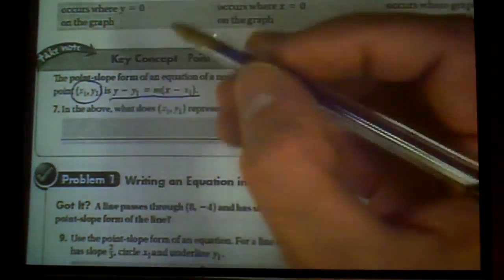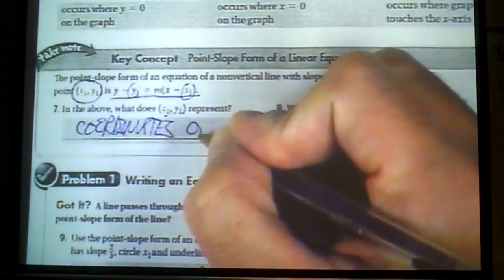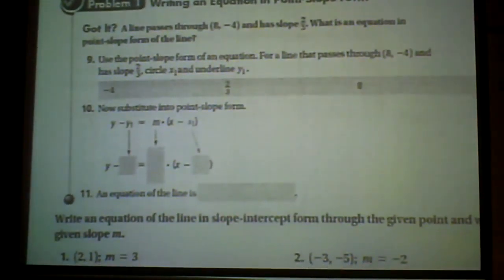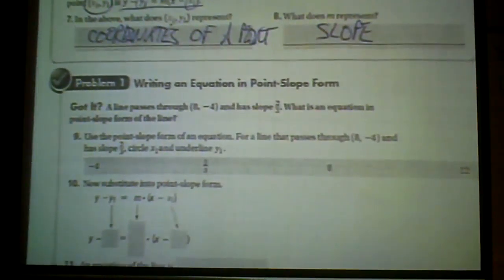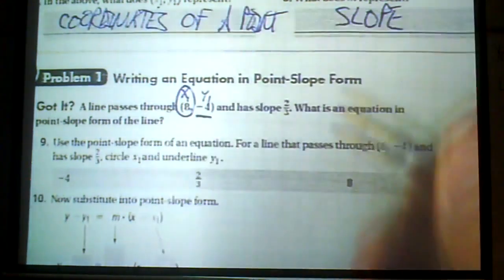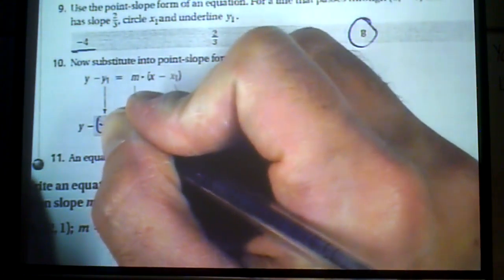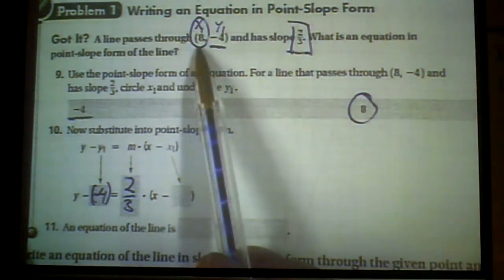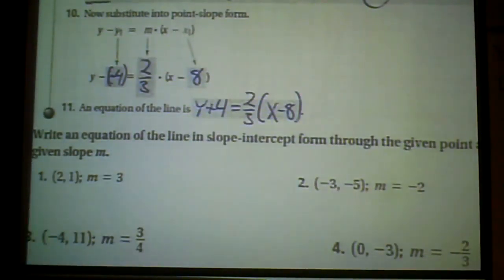Video 4 (notes part 2)